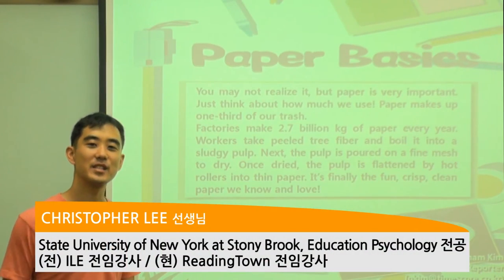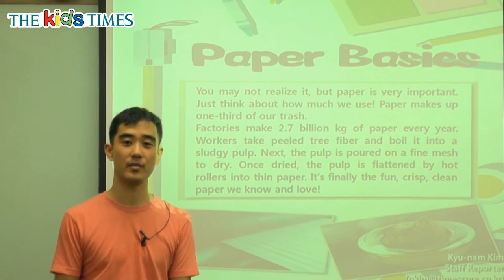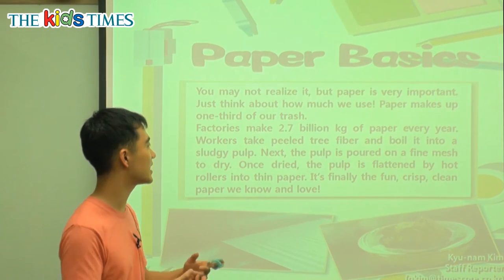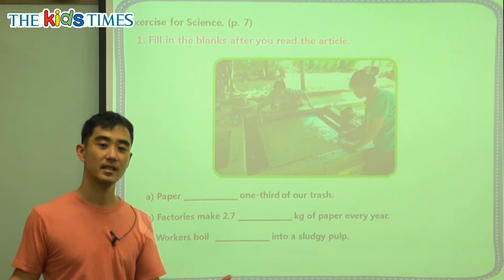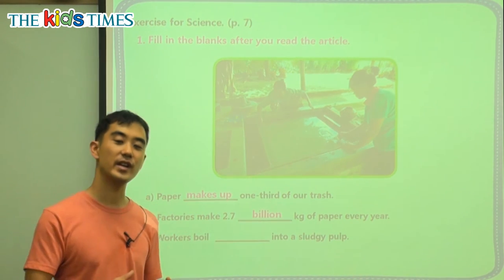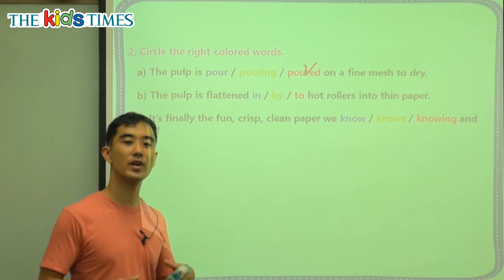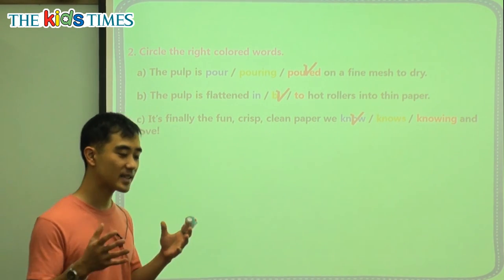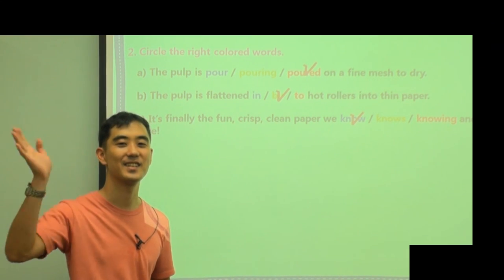Paper Basics - 키즈타임즈와 함께 하는 Science 동영상 강의 ( The Kids Times - No.370 )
종이 기초지식